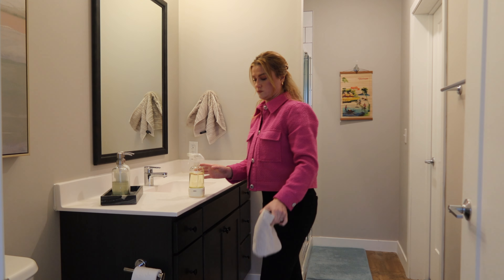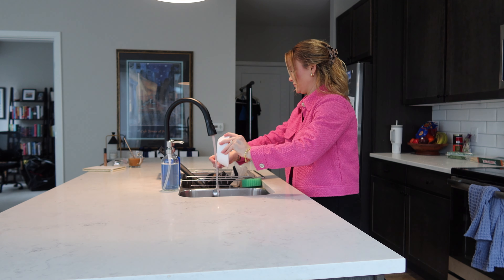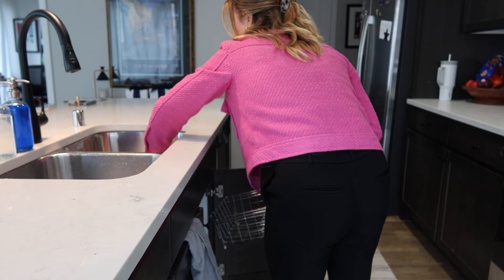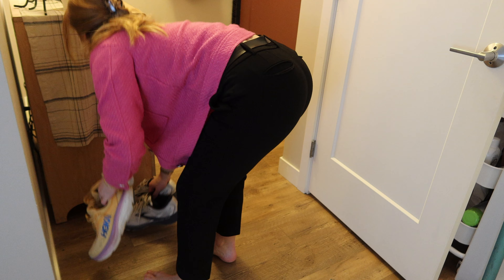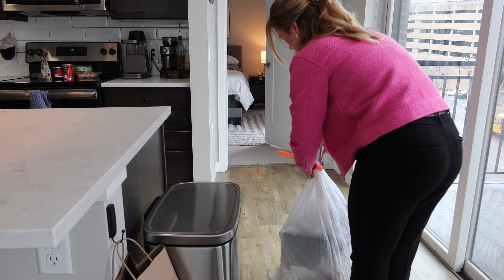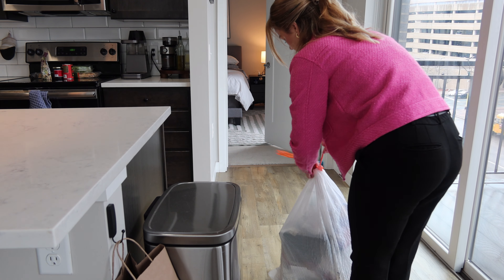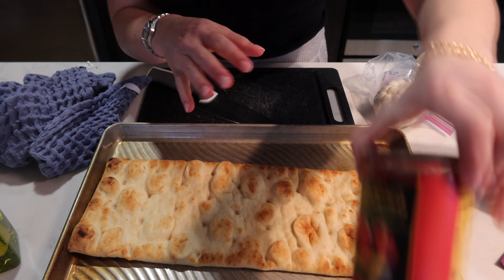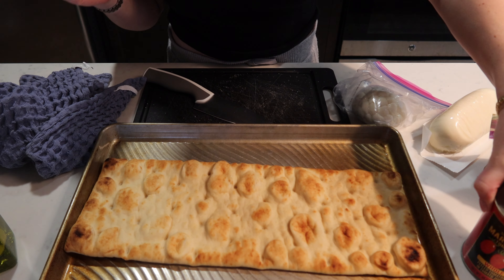We're In Our Hosting Era | Hosting Tips & Tricks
Now that we are fortunate enough to live in a space that has a bit more room, I love having friends and family over! Hope you enjoy my tips and tricks for an informal hosting event at home.

Tineco A10 Hero Stick Vacuum